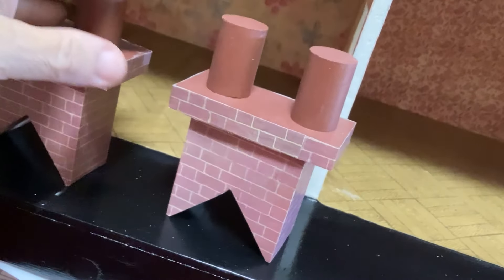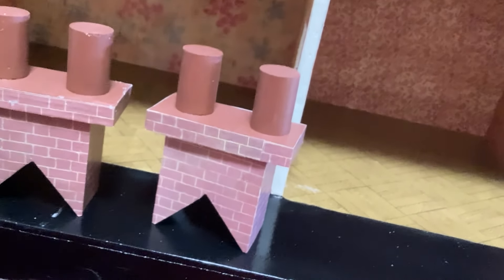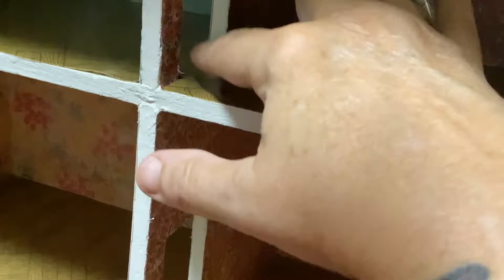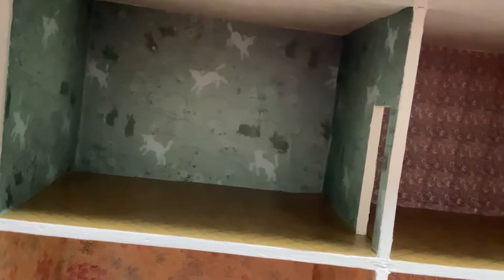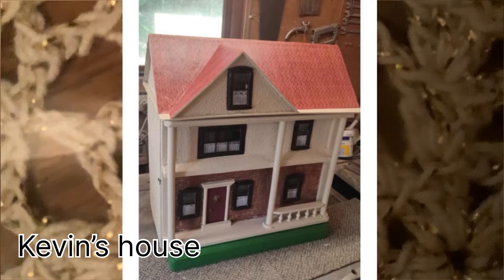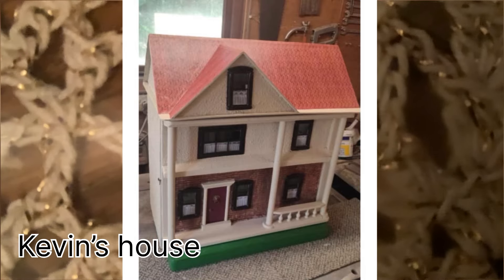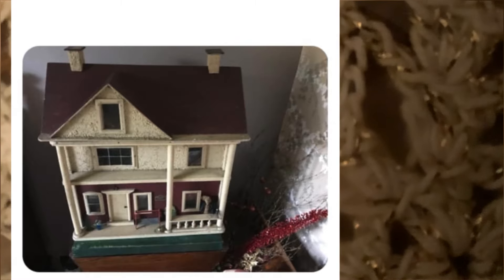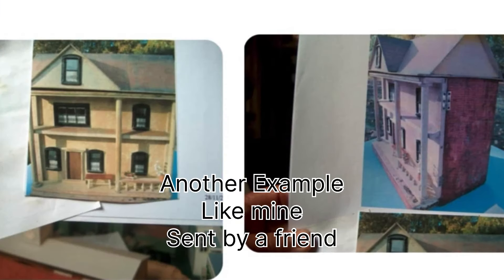Antique Dollhouse Restoration Pt 8 G&J Lines DH37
Antique dollhouse restoration project, my next steps